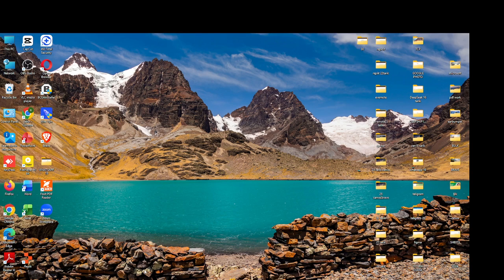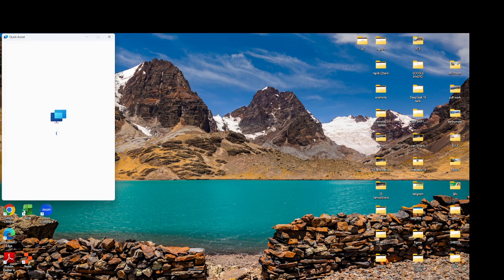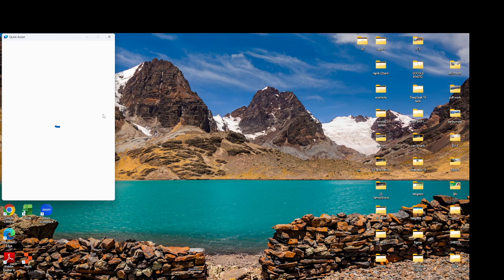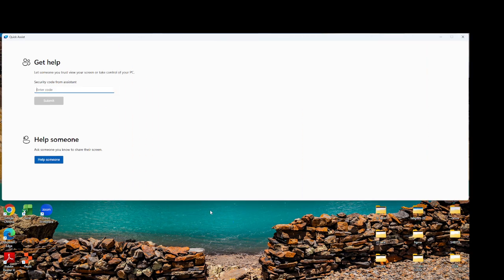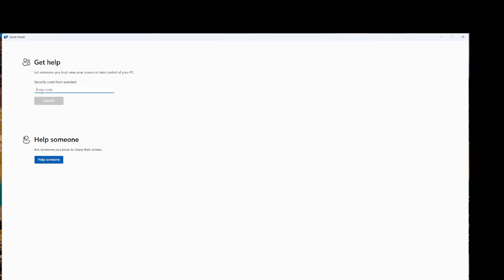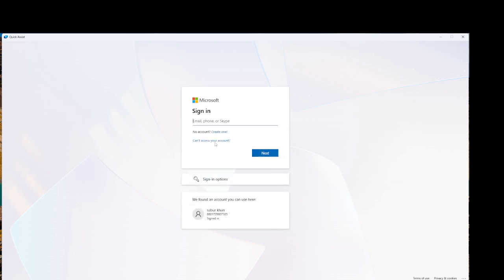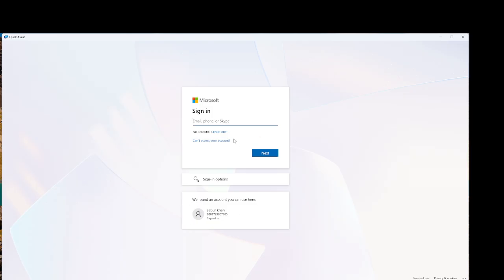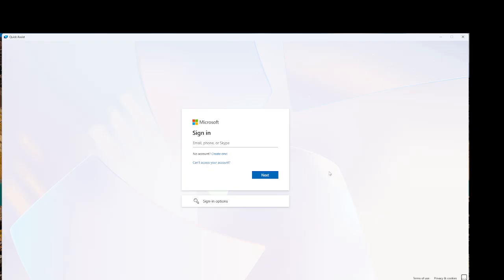How to Control Another PC with Quick Assist Full Guide 2026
Learn how to control another PC with Microsoft Quick Assist in this easy 2026 guide. Discover how to connect, enter the security code, request remote control, and provide safe Windows 11 support.